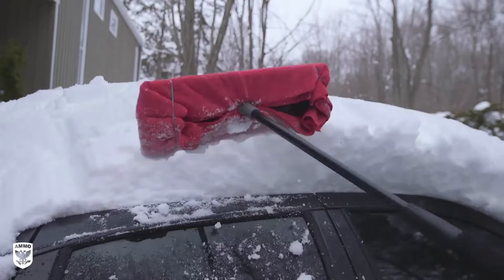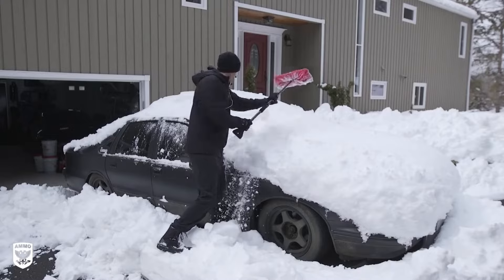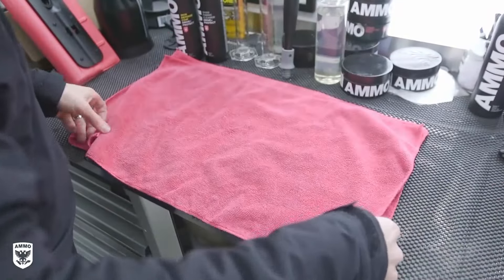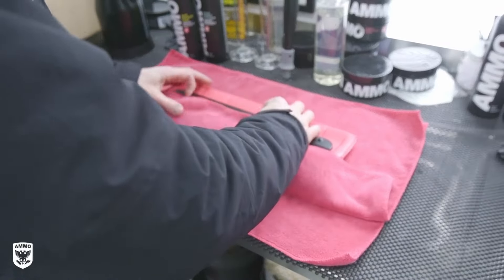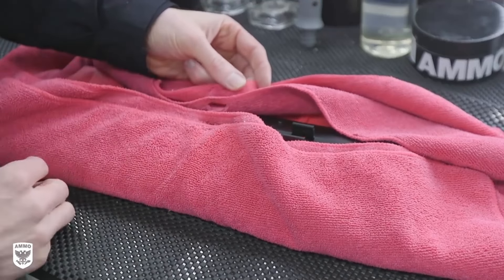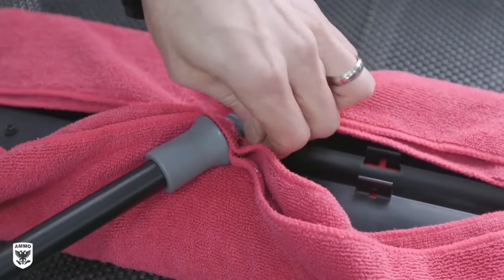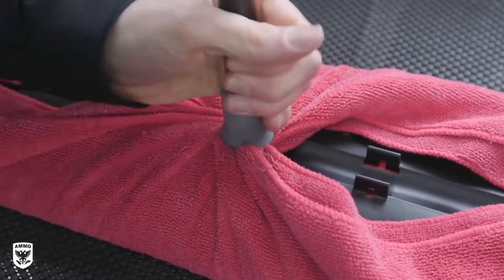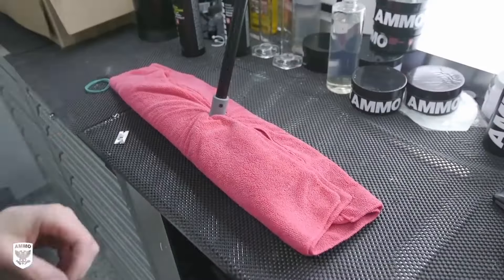Nio Shakes of The Snow, And is Ready For Lift Off !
Nio is the leader in the premium luxury EV space in China  !